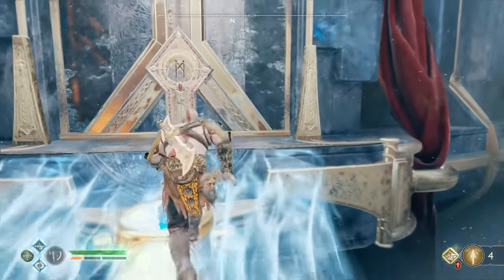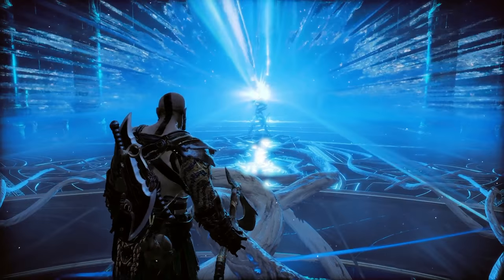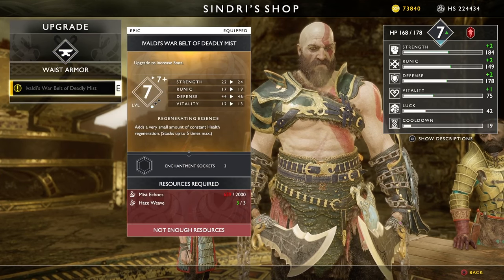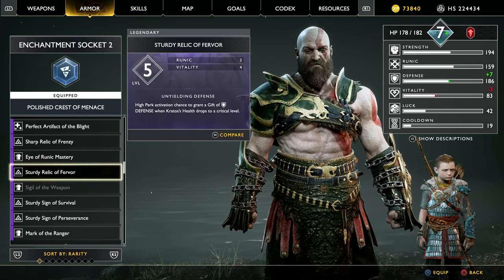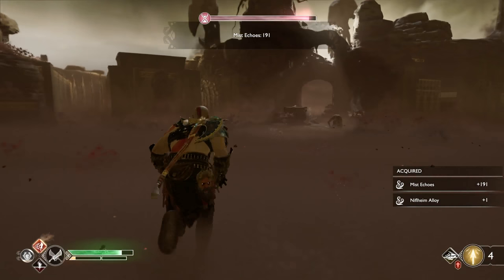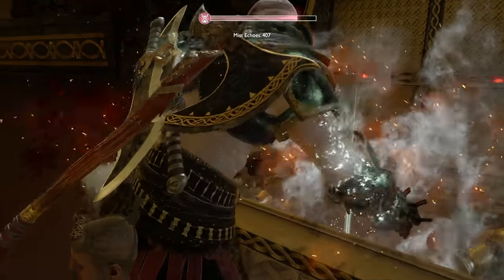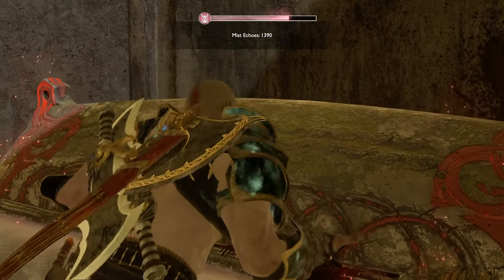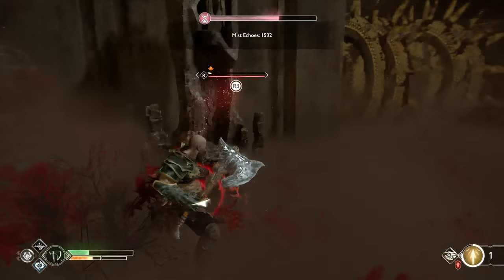How To Get Mist Echoes Best Farming Guide (Ivaldis Workshop) Darkness & Fog God Of War Ps4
How to get mist echoes from ivaldis workshop in god of war ps4. bet farming methods and gear to use to make sure you stay alive.